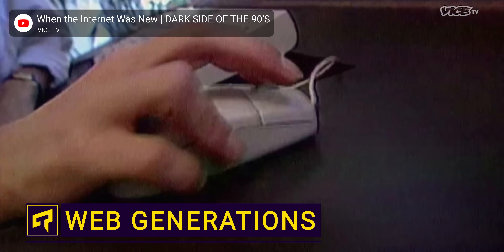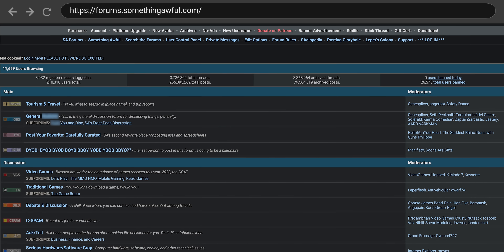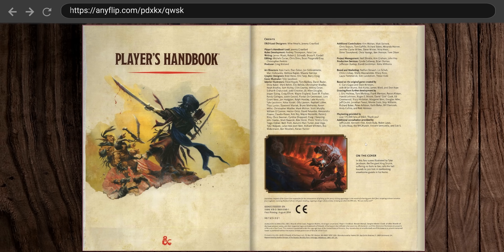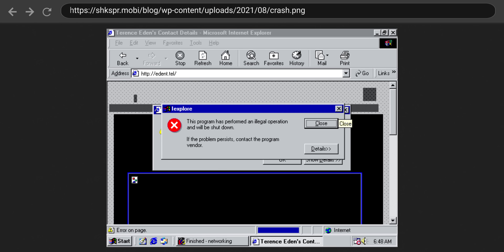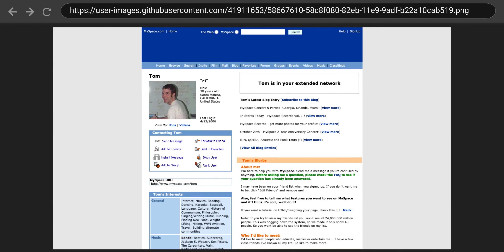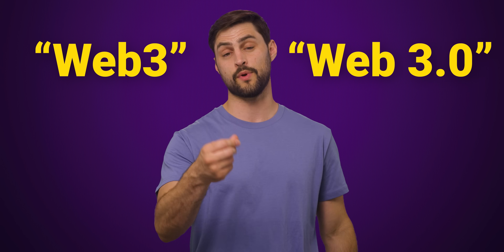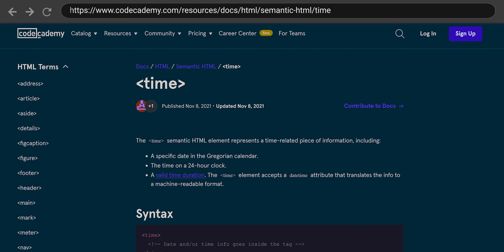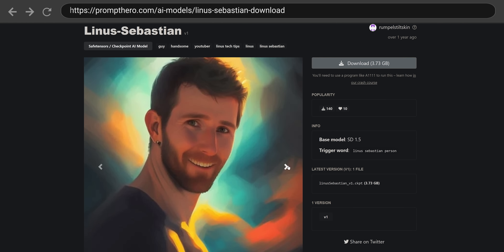There are TWO Versions of the Web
Learn about Web 1.0, Web 2.0, and Web3/Web 3.0.